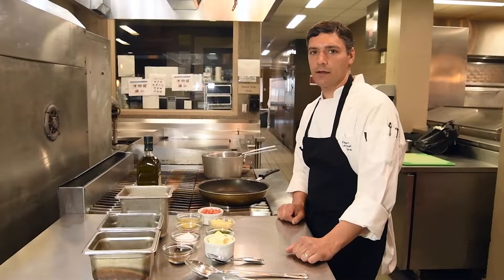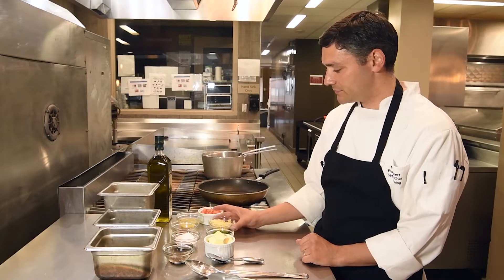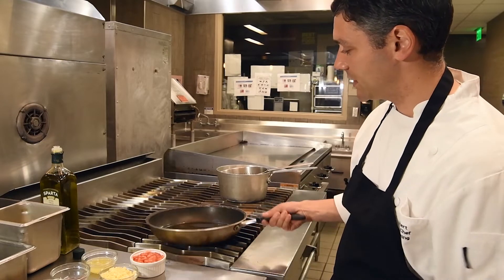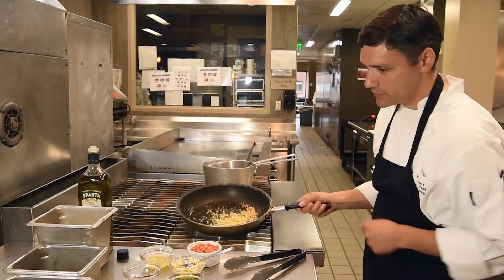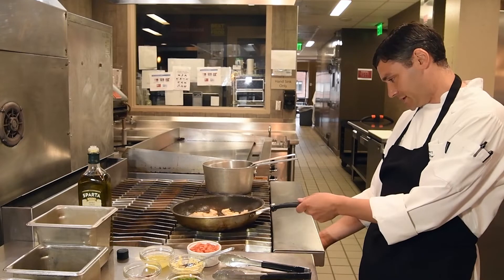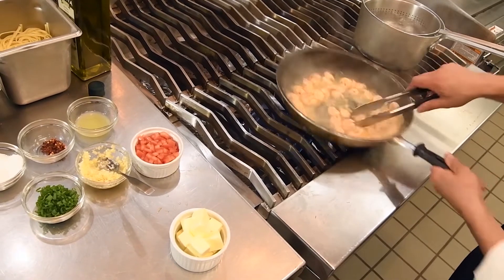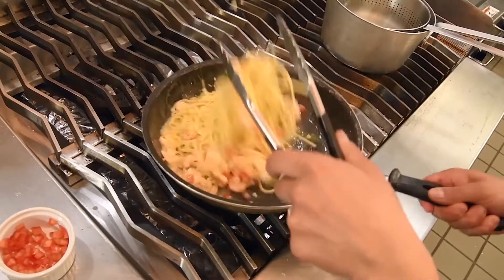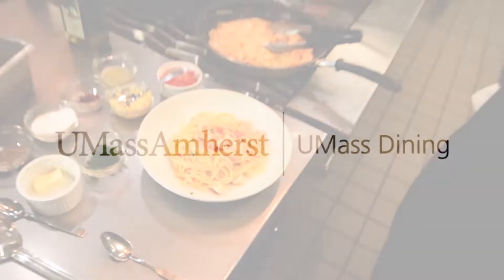Shrimp Scampi at Home